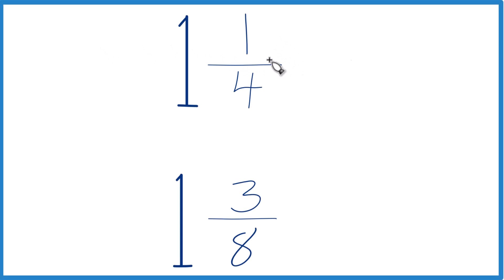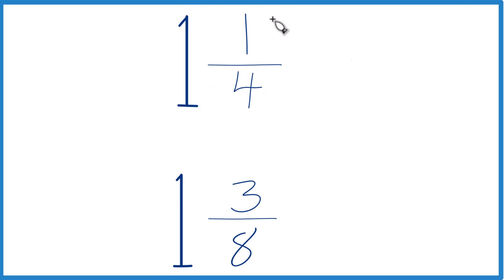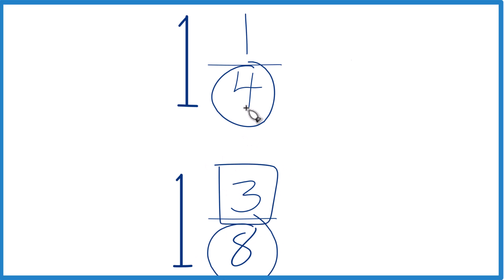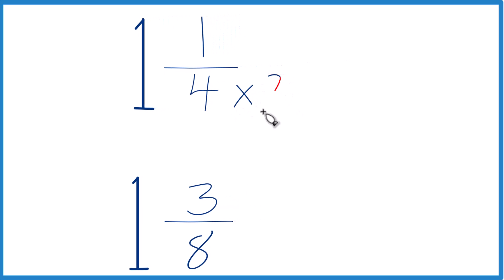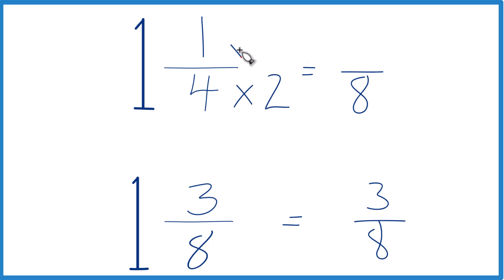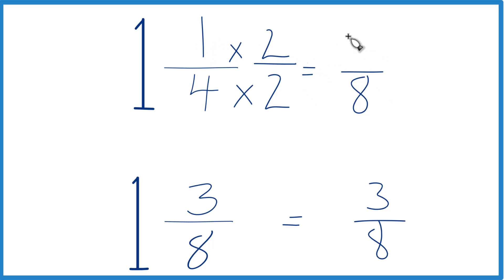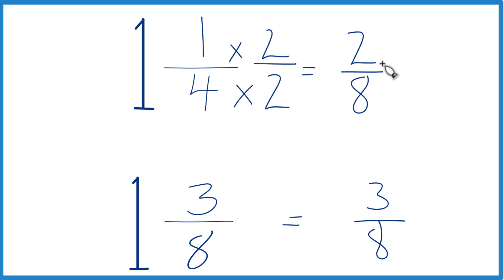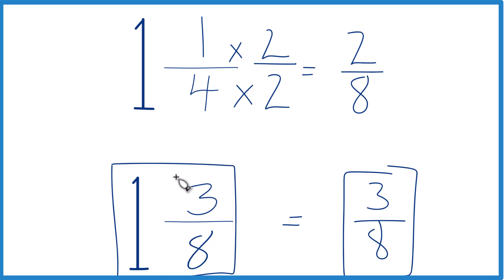Which fraction is greater 1 1/4 or 1 3/8?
To determine which is bigger, 1 1/4 or 1 3/8 (one and one-fourth or one and three-eighths), there are two different techniques (both provide the same answer).

First, we could find a common denominator for both fractions. Note that the whole number part is the same for both mixed numbers (1). Once we have a common denominator for the fractional parts, we can compare the numerators. If the denominator is the same for both fractions, whichever has a larger numerator is the larger fraction.

Second, we could also convert both mixed numbers to fractions and then divide the numerator by the denominator to get a decimal value. This also allows us to see which fraction is larger.

In this case, the least common denominator for 1/4 and 3/8 is 8. Converting the fractions, we get:

1 1/4 = 5/4 = 10/8
1 3/8 = 11/8
Since 11 is greater than 10, we know that 1 3/8 is larger than 1 1/4.

Converting both mixed numbers to decimals, we get:

1 1/4 = 1.25
1 3/8 = 1.375
Again, this shows us that 1 3/8 is larger than 1 1/4.

Either way, the mixed number 1 3/8 is greater than the mixed number 1 1/4.